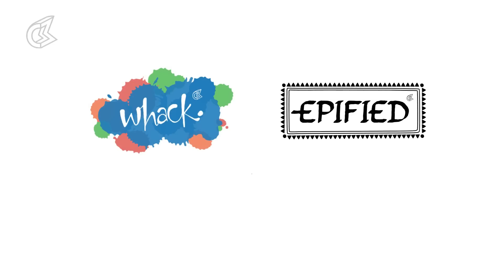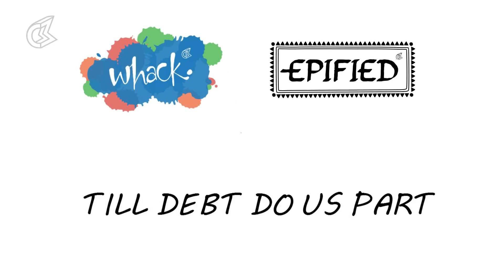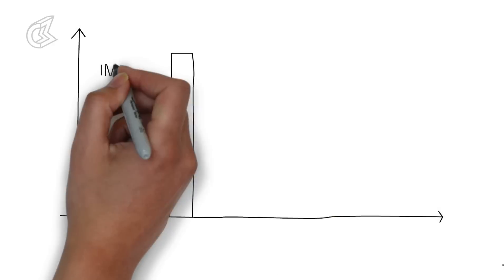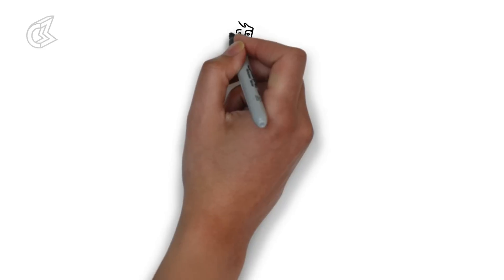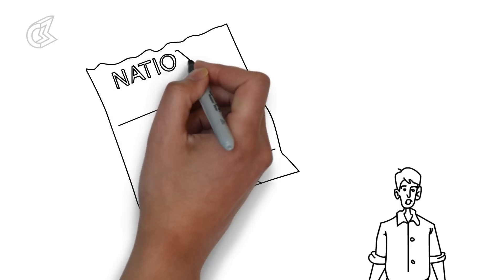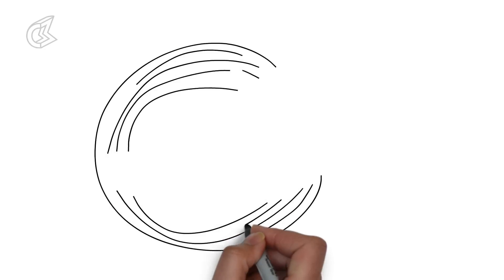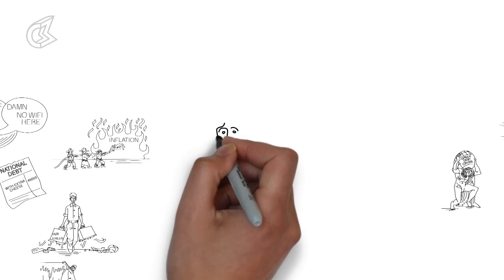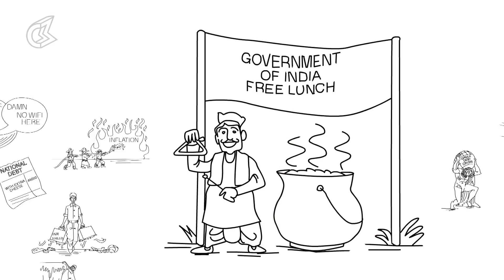Till Debt Do Us Part | Whack & Epified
This week Whack and Epified take you through the EU debt crisis Vis-a-vis India.